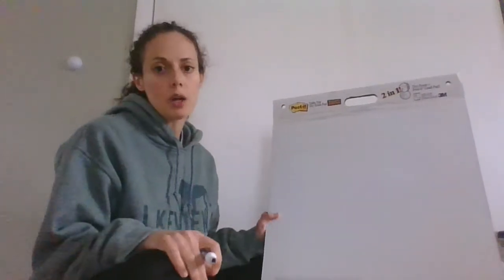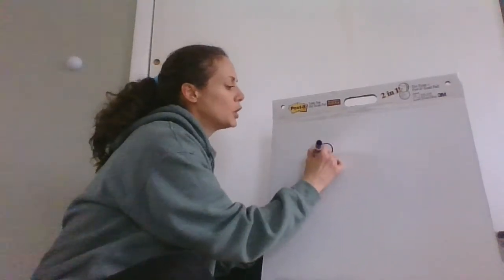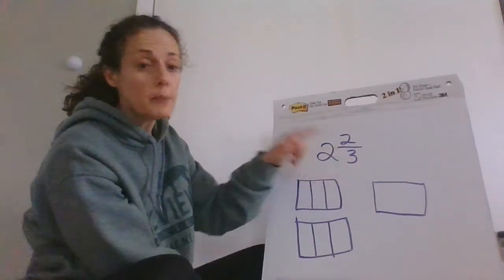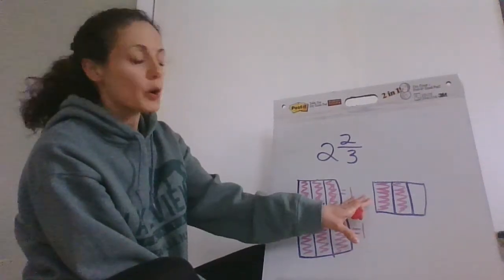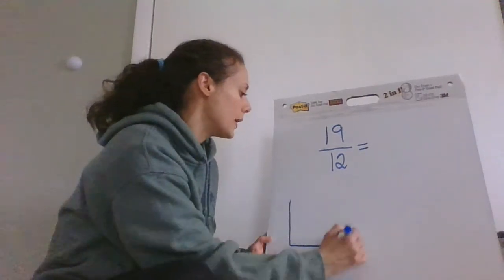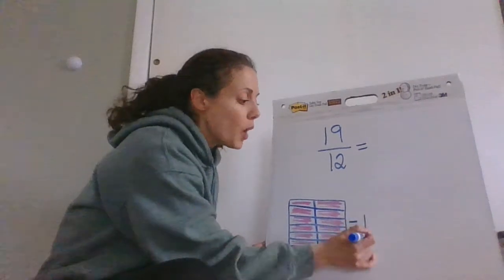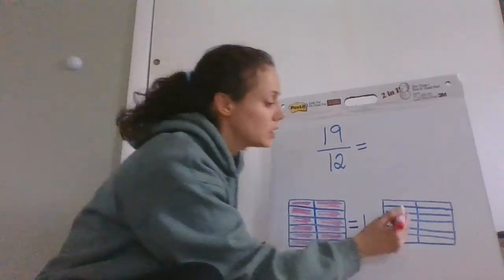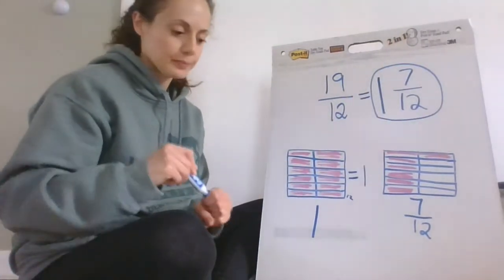Video Mixed Numbers Practice